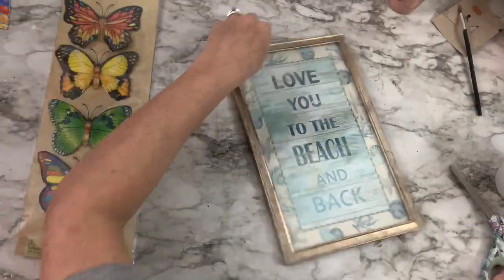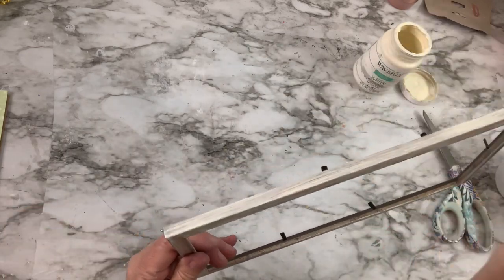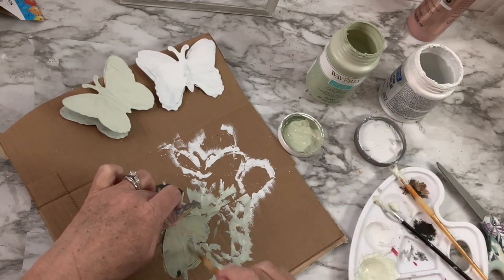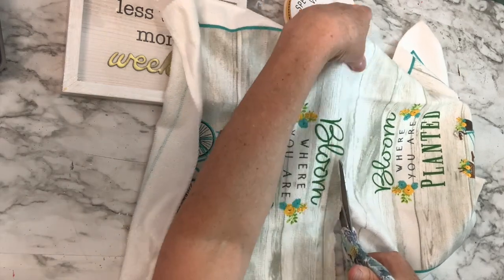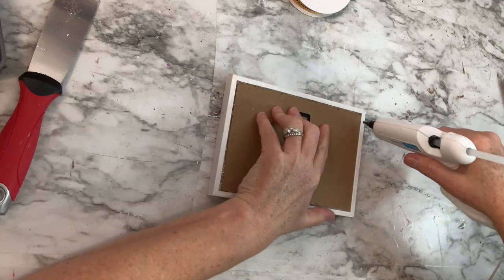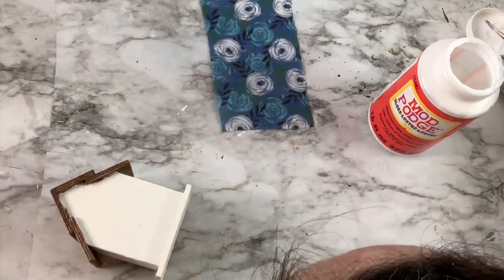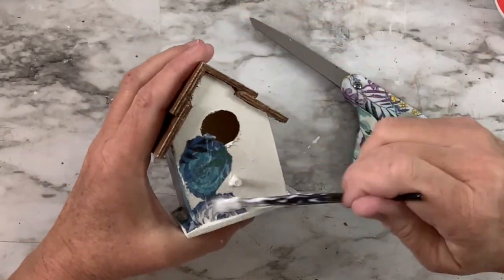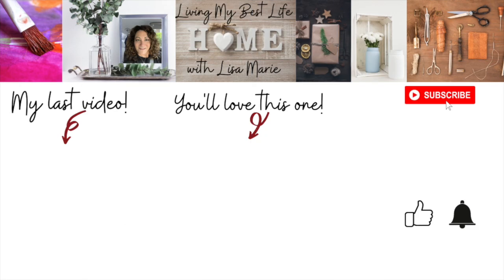🌸 EASY DOLLAR TREE SPRING DIYS | BUDGET FRIENDLY SPRING DECOR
Hi, I'm Lisa Marie! In this video, EASY DOLLAR TREE SPRING DIYS | BUDGET FRIENDLY SPRING DECOR, I share with you three super easy, budget-friendly, fun SPRING DIYs! This video is a collaboration with my friend Mia from Makeitwith Mia (video link below). I will also provide a link to her channel (link below). Please go visit Mia, and let her know I sent you. Mia is newer to YouTube and is very talented. I would love to help her channel grow. I am very excited to collaborate with her today!

These projects were budget friendly, easy and fun to do. I hope this inspires you to create your own! By having a creative outlet or hobby, you can live your best life!

My name on all three is the same as my channel name here on YouTube - LIVING MY BEST LIFE WITH LISA MARIE - I'd love to see you there. You can see sneak peeks of some of my DIYs and more fun stuff by following me there.